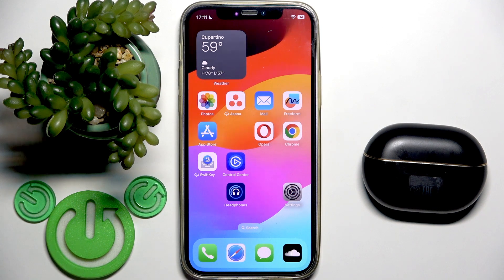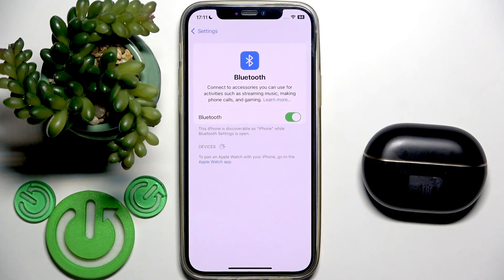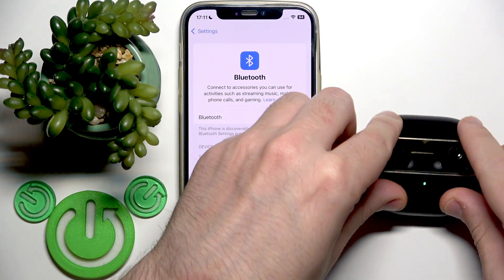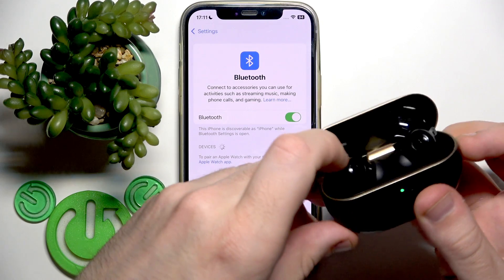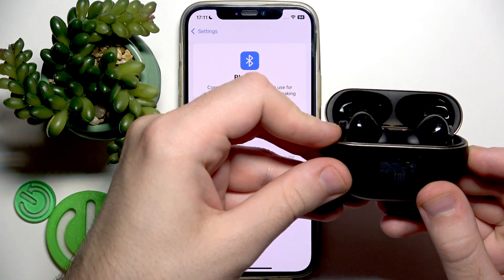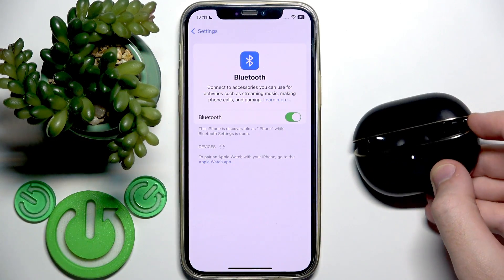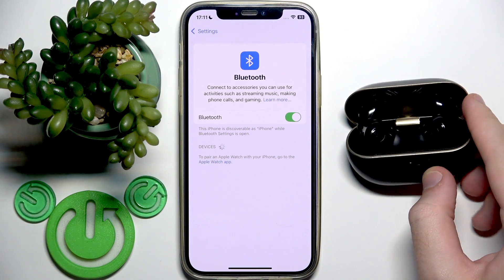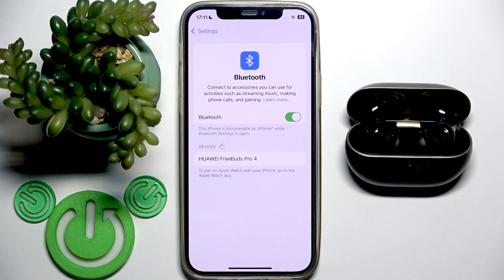HUAWEI FreeBuds Pro 4 – How to Enter Pairing Mode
If you want to connect your HUAWEI FreeBuds Pro 4 to a new device, entering pairing mode is the first step. In this video, we show you exactly how to put your HUAWEI FreeBuds Pro 4 into pairing mode using the charging case and the connection button. You’ll learn how to make the LED indicator blink white and get your earbuds ready to pair with your phone, tablet, or computer. This method works for anyone looking to set up their HUAWEI FreeBuds Pro 4 with a new device or troubleshoot connection issues. Follow these simple steps to make sure your earbuds are discoverable and ready to use.

How to enter pairing mode on HUAWEI FreeBuds Pro 4?
How to connect HUAWEI FreeBuds Pro 4 to a new device?
Where is the pairing button on HUAWEI FreeBuds Pro 4?

0:00 Introduction
0:08 Open the charging case
0:15 Locate and press the connection button
0:24 Wait for the LED to blink white
0:35 Pair with your device
0:47 Summary and tips